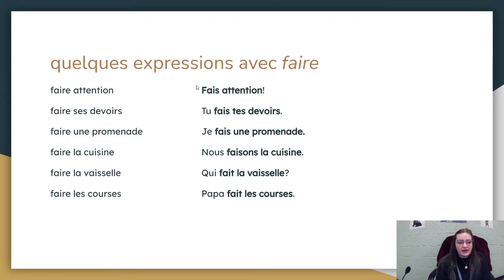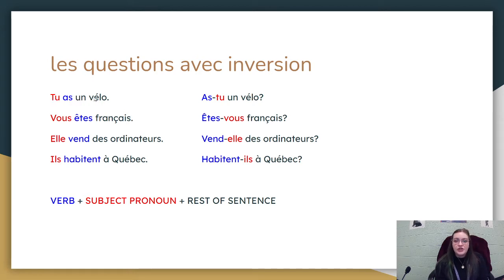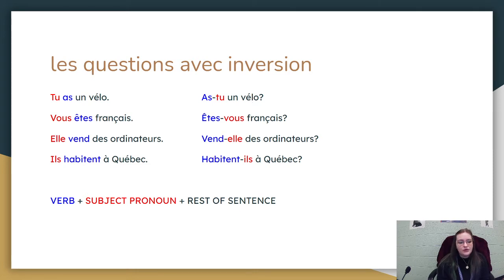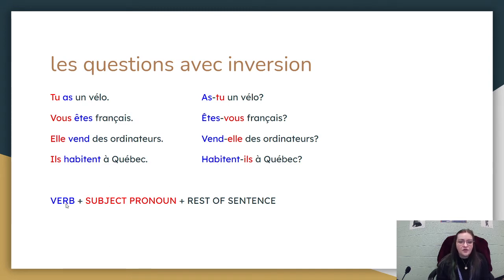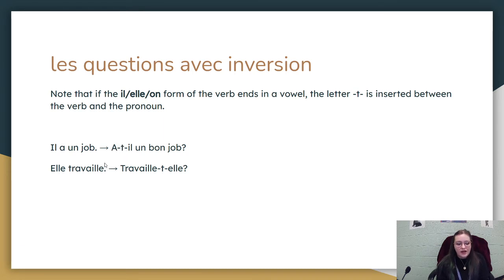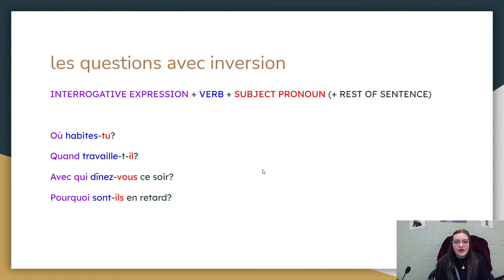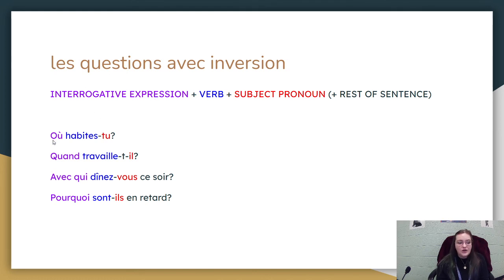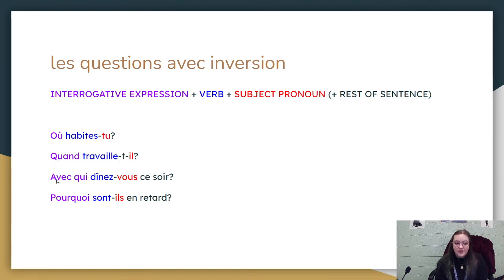1.3 - les questions avec inversion